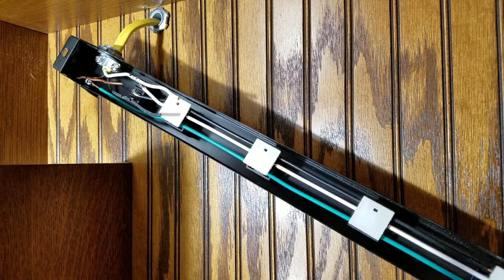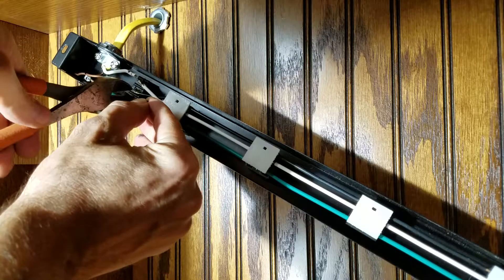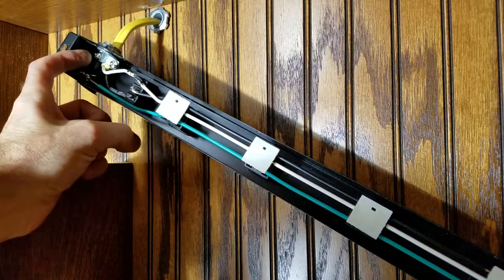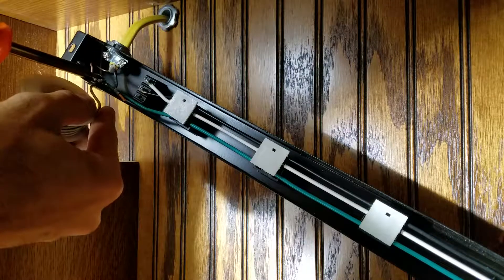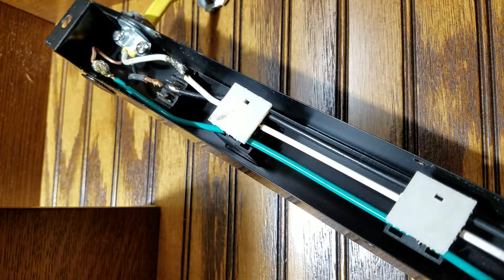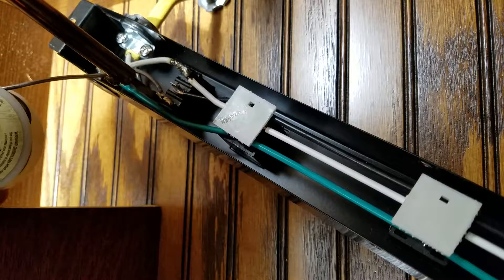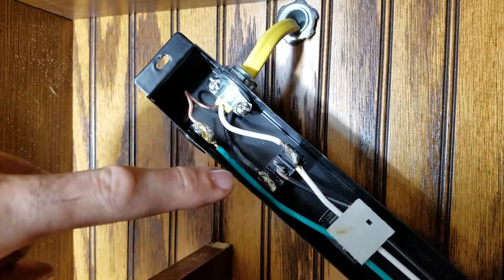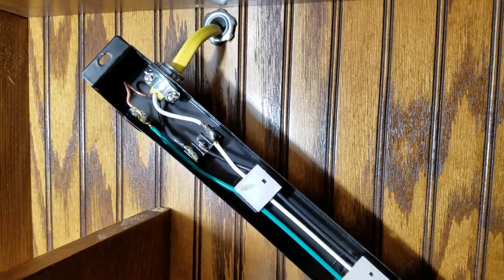How to Install Under Cabinet Outlets in Your Kitchen: Part 3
Under Cabinet Outlets, Part 3:  Kitchen electrical plugs and outlets can be unsightly, but they don't have to be! Follow along as we show you how to install an under cabinet power strip that is hidden from view. Remodel your kitchen with a CLEAN look!
NOTE: Local code inspections and enforcement DO vary from location to location, and are all based on the National Electrical Code (NEC). As with all codes/regulations there ARE “gray” areas left open to local interpretation. Everyone’s project is different, so always consult your licensed electrician and local City Code Enforcement (if applicable).

00:07 - [ Overview ]
00:18 - [ Final Connections ]

Coming Soon: Our awesome Community and Directory for ALL of your Old House needs!